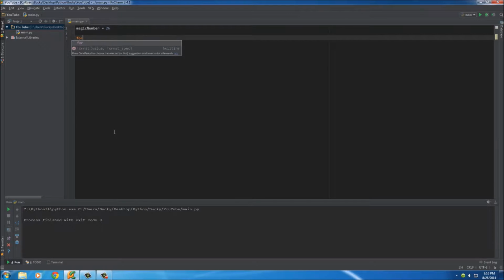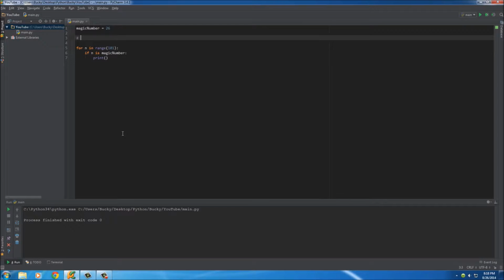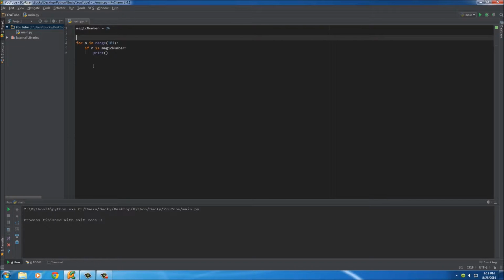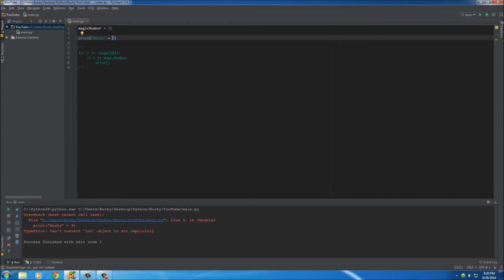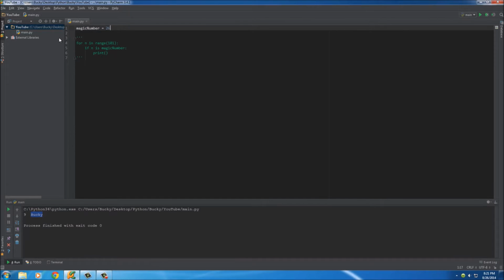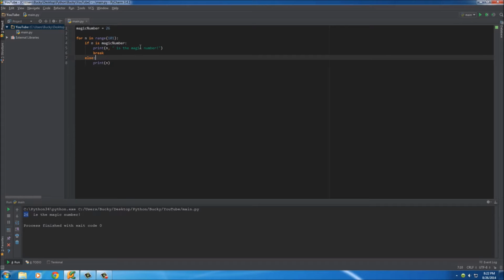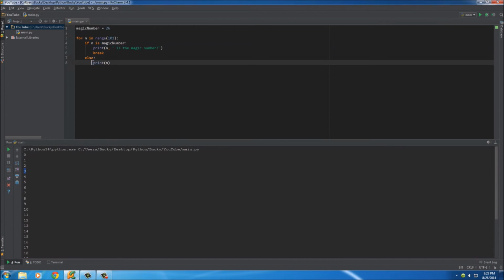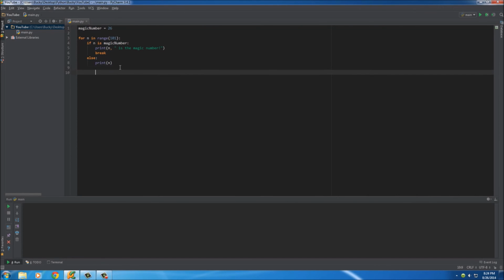10. COMMENTS AND BREAK